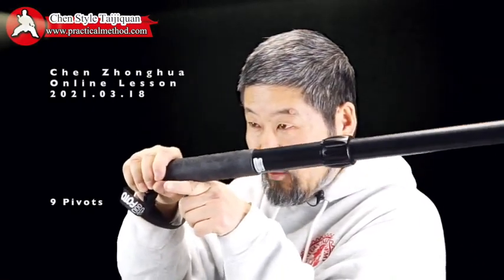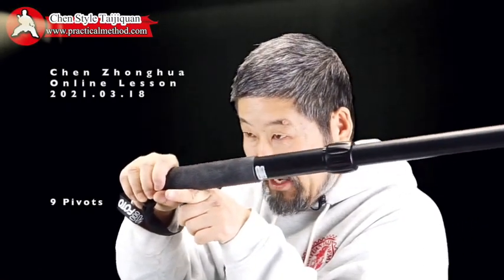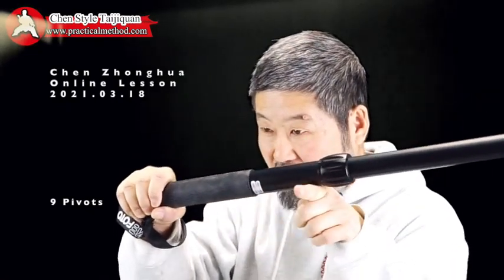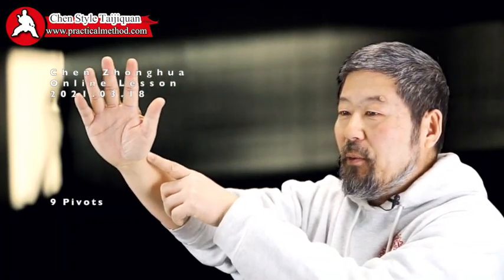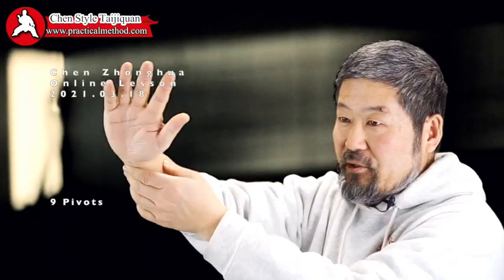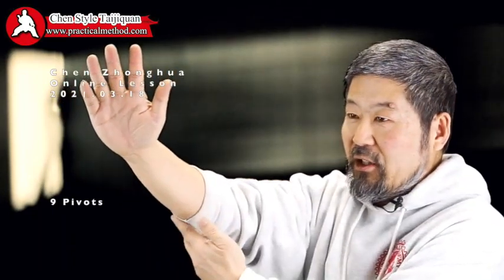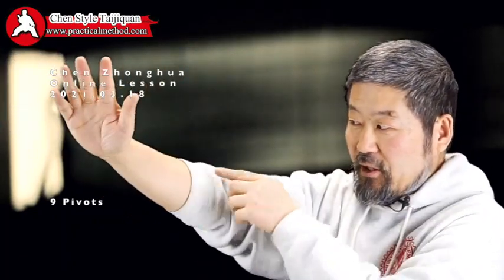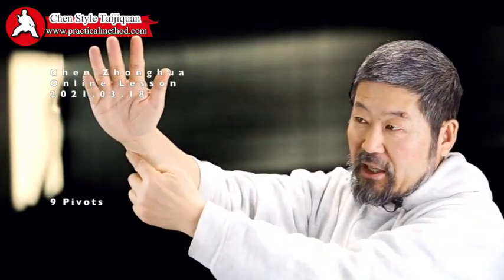9 Pivots OL20210318 Trailer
9Pivots OL20210318Trailer